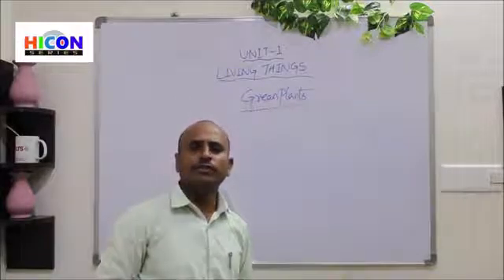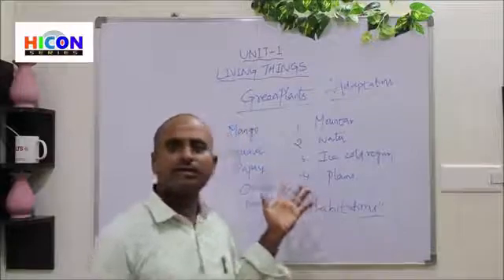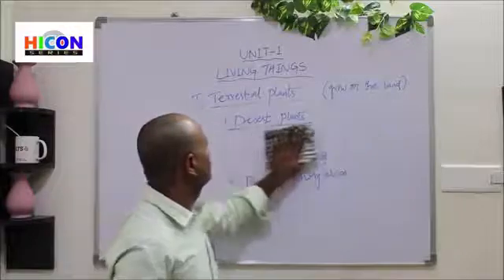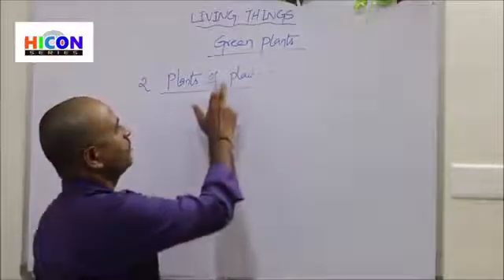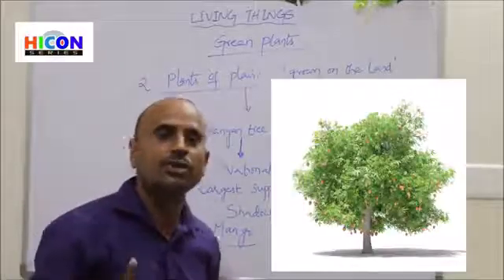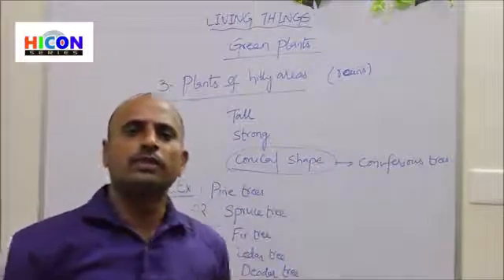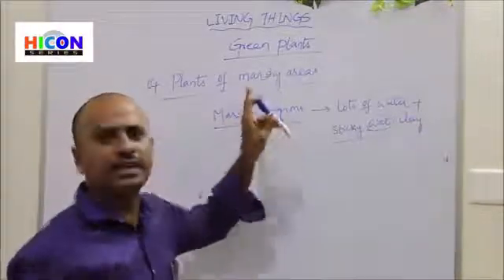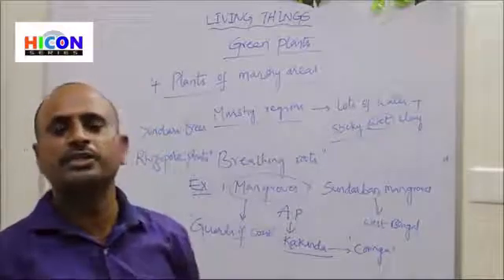HICON 4TH SCIENCE LESSON 1 PART 1